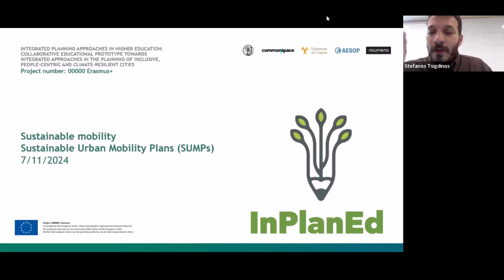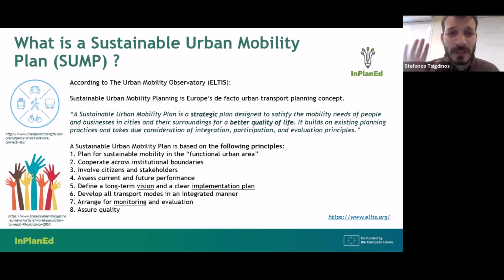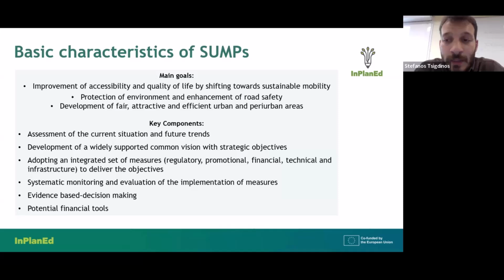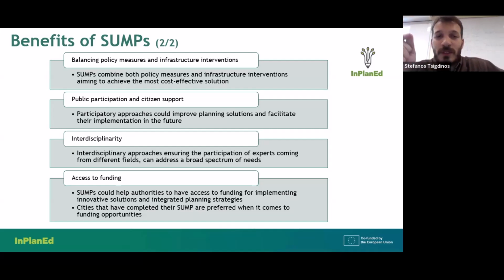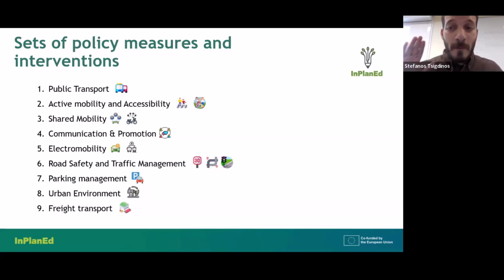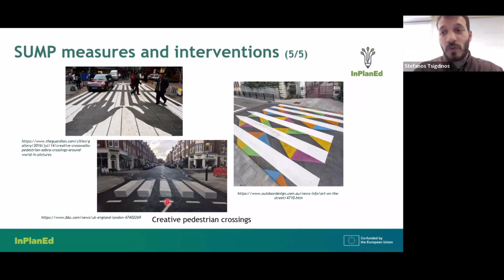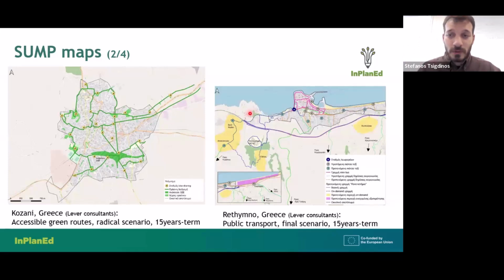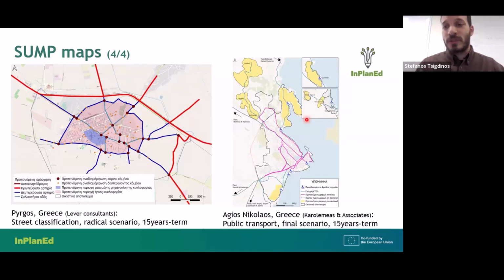Sustainable Urban Mobility Plans: An overview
TM6. Sustainable Mobility: integrated mobility planning (Session 6.3)
Sustainable urban mobility plans (SUMPs) contribute to the realization of sustainable urban mobility principles in real life. Numerous cities with diverse characteristics have already implemented or are now implementing SUMPS across Europe. These cities strive to reduce car-dependence and enhance sustainable transport modes like public transport, walking, cycling and micro mobility.  In this context, the lecture “Sustainable urban mobility plans” will try to introduce students to the basic principles, definitions and elements of a SUMP.